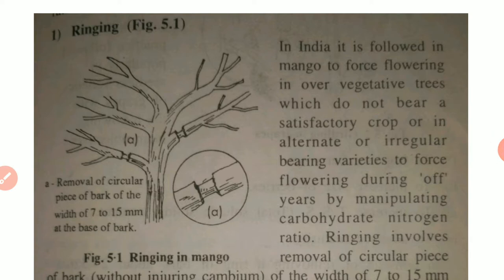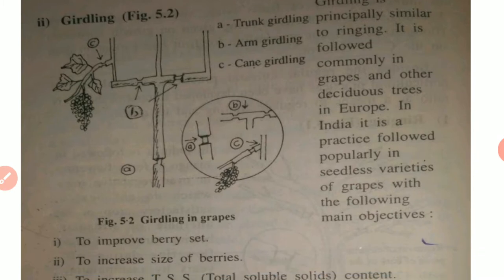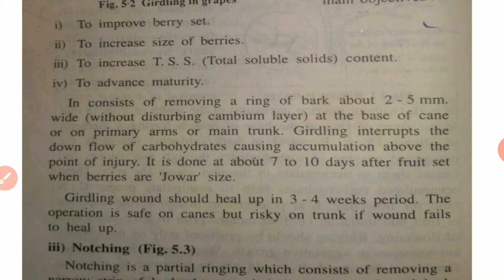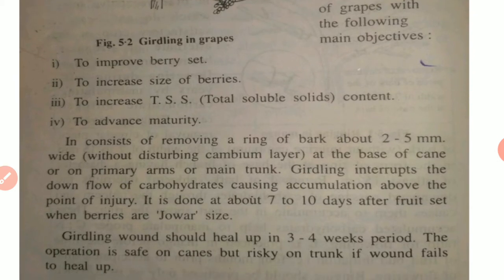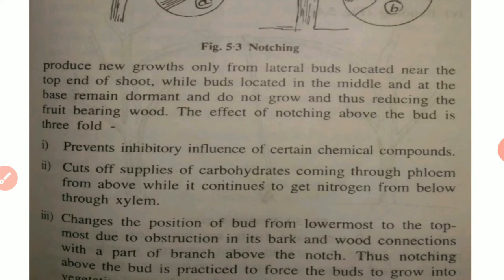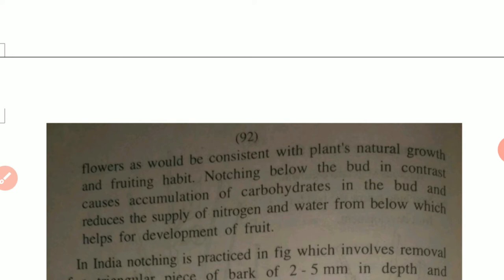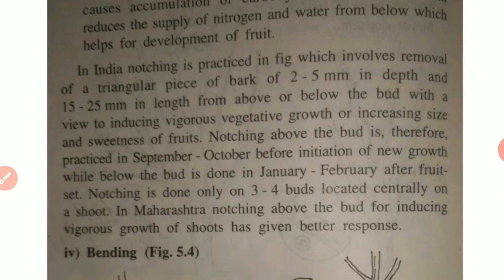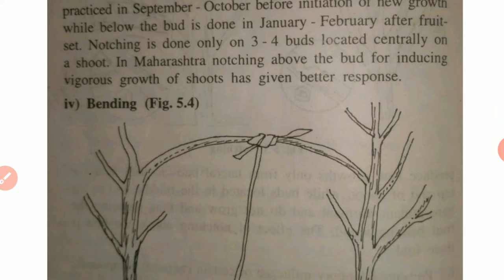Special practices in fruit crops - Girdling, Notching and Bending.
This video lecture includes some special horticultural practices like Girdling - which consists of removal of bark or phloem, Notching - which consists of partial removal of bark or phloem above or below the bud, Bending - which consists of Bending of erect growing branches.